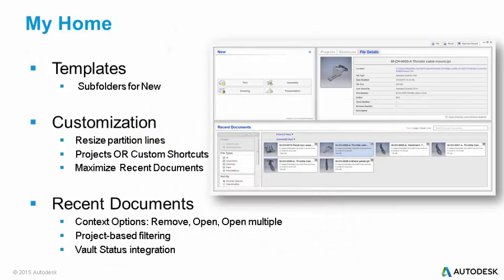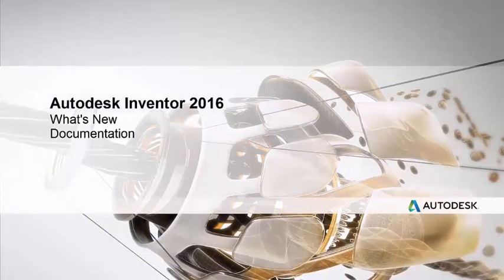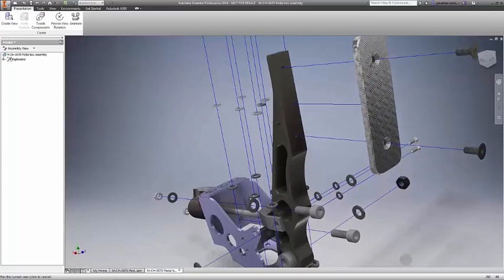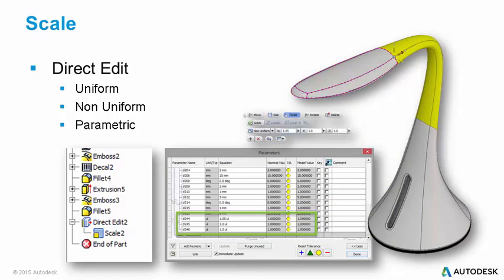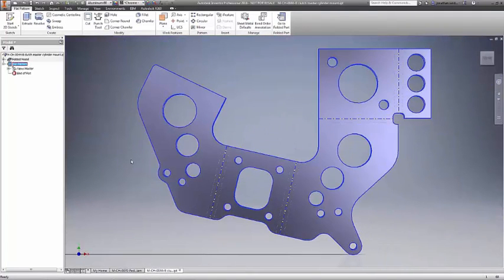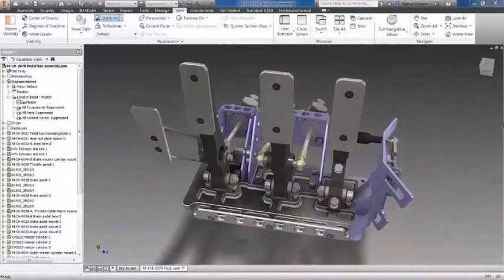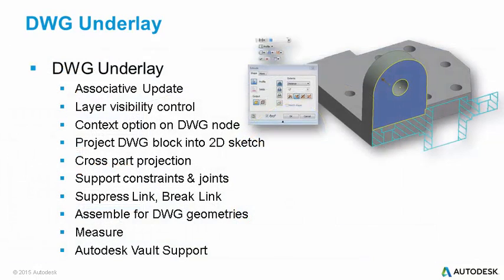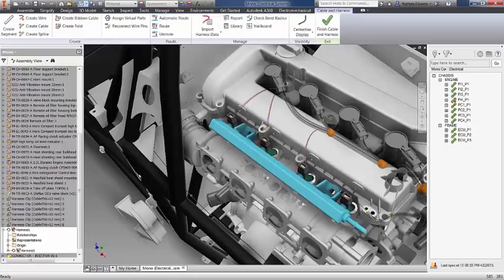Autodesk Inventor 2016 Whats New